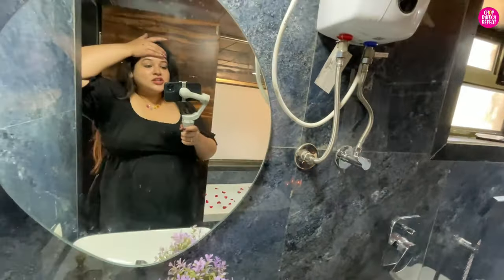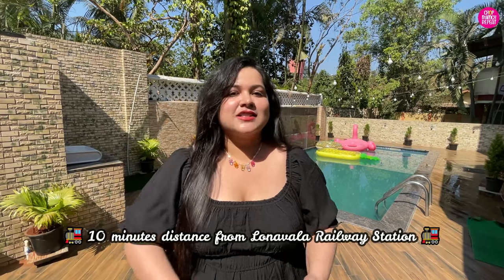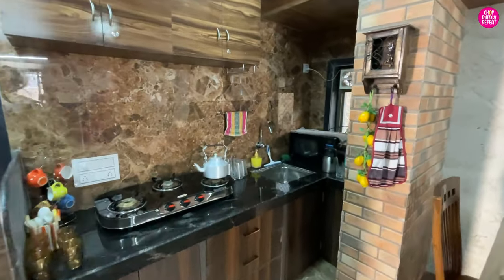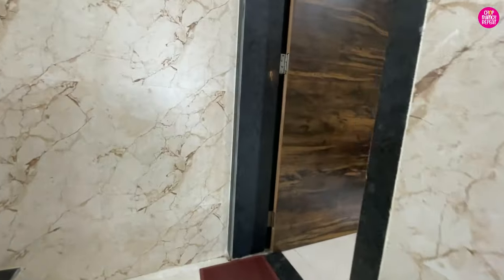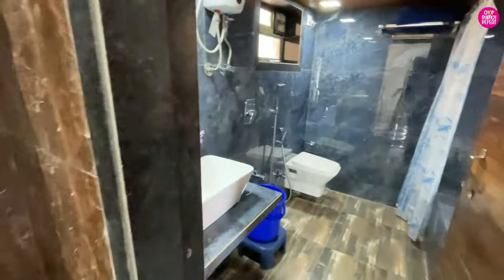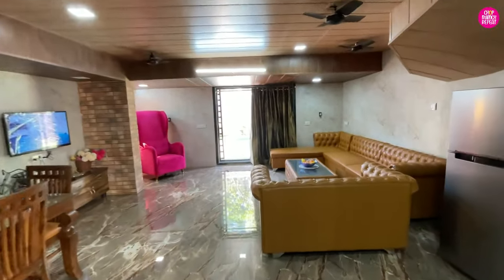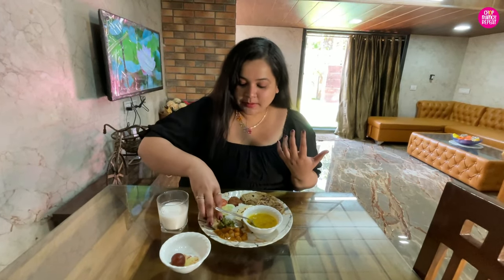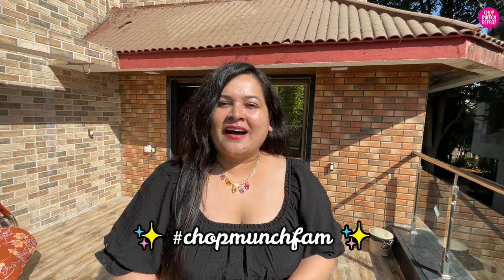4BHK VILLA IN LONAVALA FOR JUST RS. 6000/-🤩With A Private Swimming Pool & A Bathtub Staycation Vlog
🙏🏻Anybody who wishes to book the property should first go through other guests's review and comments and then take a call, we're no more associated with this villa, but deleting this video will not be fair towards our genuine efforts and hardwork in creating the content. Hope you understand.🙏🏻

Location: 10 minutes away from Lonavala Railway Station 🚂 Tungarli Area Main Lonavala

OFFER PRICE: OFFER VALID TILL 10TH FEB ONLY
Rs. 6000/- for 5 People (Mon-Fri) (Excluding Bank Holidays)
Rs. 14000/- for 8 People (Saturday)
Rs. 7000/- for 5 People (Sunday)
For extra person Rs. 1000/- extra
Please Note: Above is Non-AC Charges. For AC Rs. 1000/- per day extra for the entire villa.